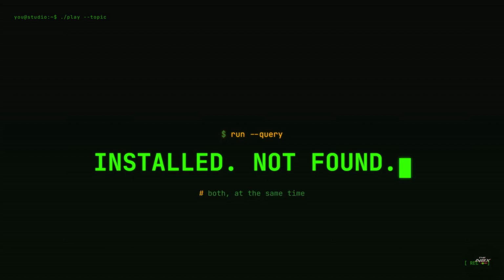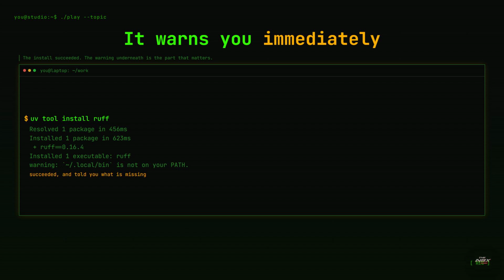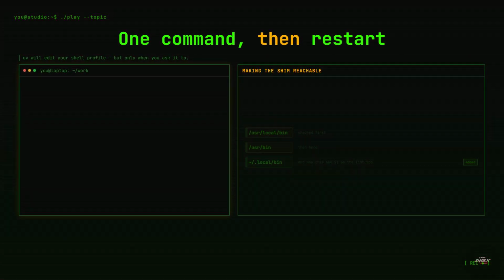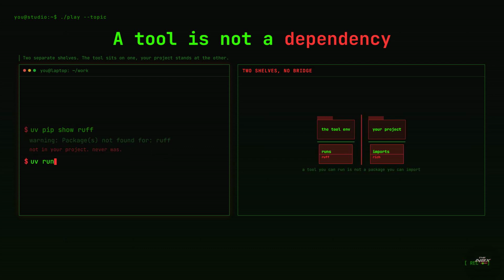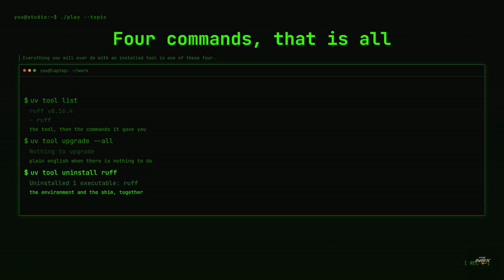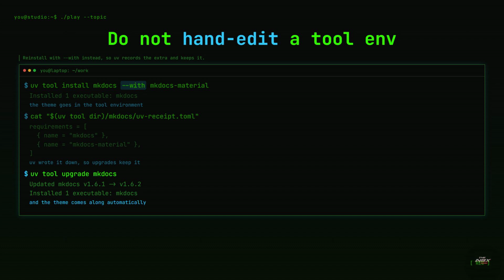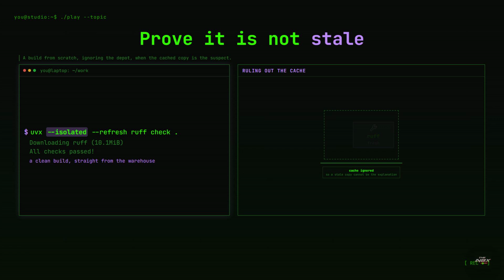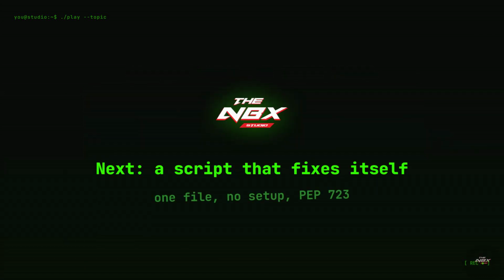uv Python Tutorial #3 — uv tool install, PATH, and the Trap Everyone Hits (2026)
How can a tool be installed and still be command-not-found?

In this video, THE NBX STUDIO breaks down when to install a tool instead of borrowing one, how the PATH shim works, and why a tool is never an importable dependency.

⏱️ CHAPTERS
00:00 - The Hook
00:29 - Borrow, or bolt it down: the same bay, two modes
01:16 - The PATH warning: and how to make it stop
01:52 - The one big trap: a tool is not a dependency
02:30 - Living with them: list, upgrade, uninstall
04:37 - The Recap